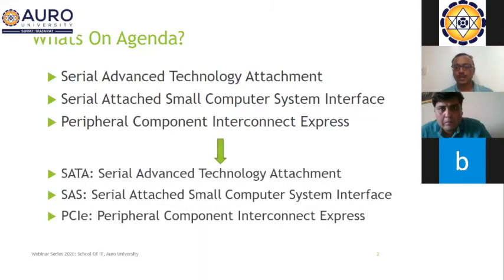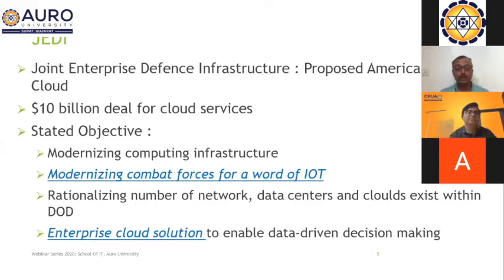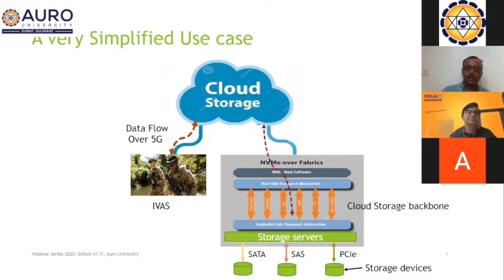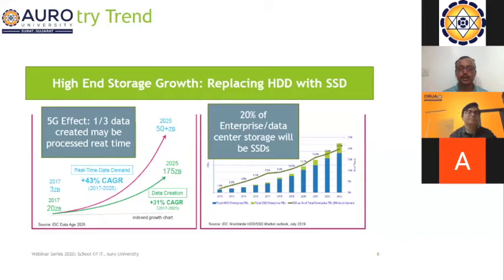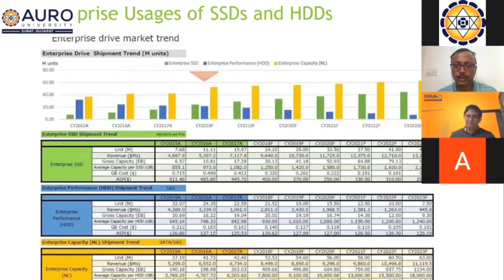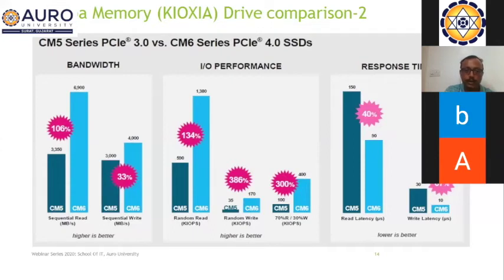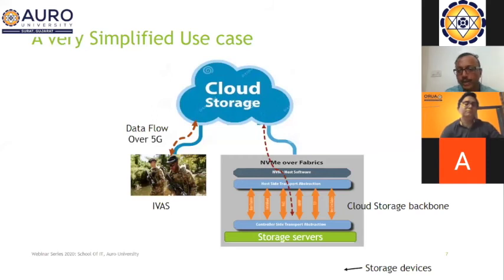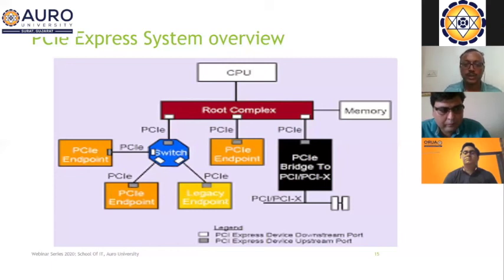AURO School of IT presents Webinar on: “Transport Protocols in Direct Storage Systems”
The School of IT, AURO University organised a Webinar on the topic “Transport Protocols in Direct Storage Systems” on 1st May 2020 (Friday) at 12.30 PM. Our guest speaker was Mr. Devesh Rai, Senior Technical Architect, Toshiba Software India Pvt. Ltd., Pune.